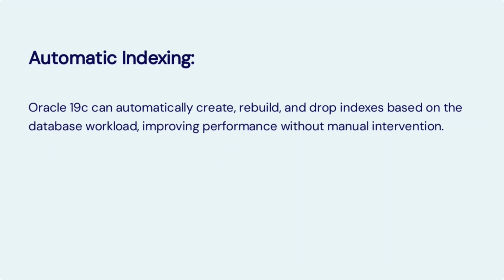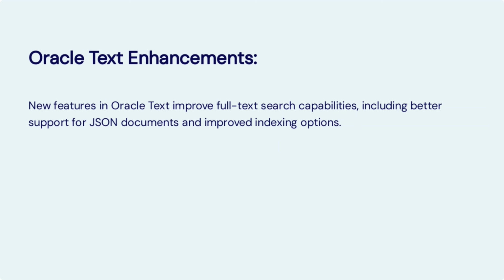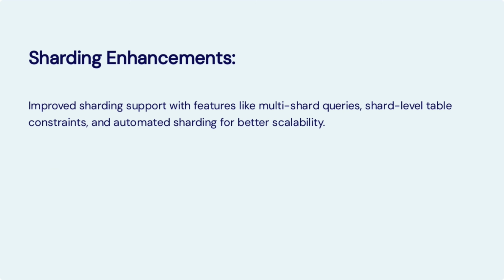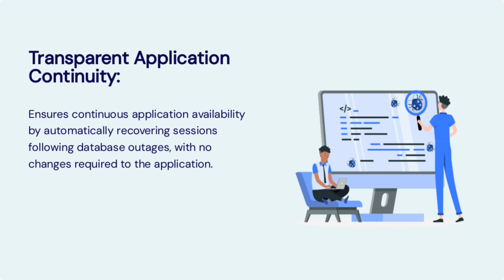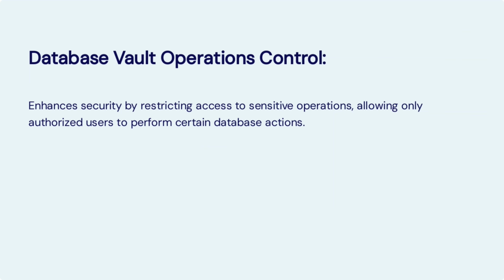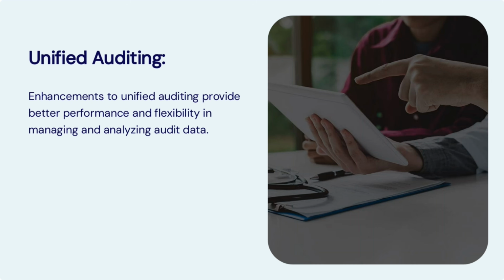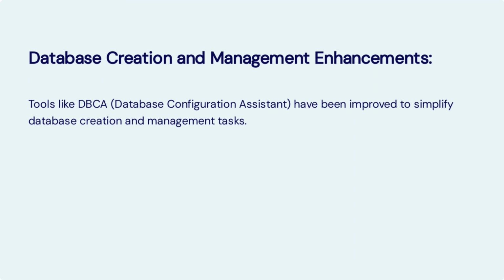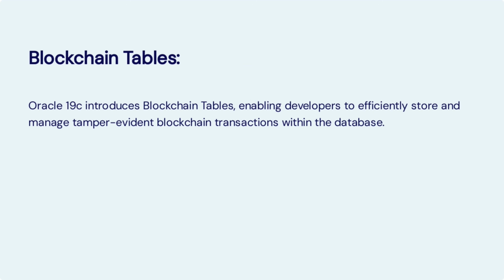Oracle 19c: The Game-Changing Features Developers NEED to Know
Oracle 19c New Features for Developers | Oracle 19c New Features | Oracle Database 19c New Features
Oracle 19c brings game-changing features for developers! Learn about the new features that will improve your database development experience.
Watch now to master Oracle 19c and enhance your development skills!
Did you know that Oracle 19c introduces Automatic Indexing, which can automatically create and tune indexes based on the application workload?
Unlock the full potential of Oracle 19c with our in-depth guide to the top new features for developers! In this video, we explore the latest enhancements and tools designed to optimize your database performance and elevate your development skills.

🚀 What's Inside:

Automatic Indexing: Boost performance with AI-driven indexing.
Real-Time Statistics: Keep your queries optimized with up-to-the-minute data.
SQL Quarantine: Safeguard your system from problematic SQL statements.
Hybrid Partitioned Tables: Seamlessly integrate internal and external data storage.
JSON Enhancements: Effortlessly manage and query JSON data.
New PL/SQL Features: Simplify your code with qualified expressions and constants.
In-Memory Enhancements: Accelerate analytic queries with improved in-memory capabilities.
Machine Learning Integration: Build and deploy ML models directly within the database.
Enhanced Security Features: Protect your data with advanced authentication and access controls.
Persistent Memory Support: Gain faster data access with non-volatile memory storage.
Transparent Application Continuity: Ensure seamless application availability with automated session recovery.
Zero-Downtime Upgrades: Minimize disruptions with Oracle Fleet Patching and Upgrading.
Whether you're a seasoned Oracle pro or a budding developer, this video provides invaluable insights and practical tips to harness Oracle 19c's new features. Elevate your database management and development skills to new heights!

If your queries about following then you should need to watch this video.
oracle 19c
oracle 19c new feature
oracle 19c new features
oracle 19c feature
oracle database 19c new features for developers
oracle database 19c
oracle database 19c new features for administrators
oracle 19c database feature
oracle database
19c new feature
oracle 19c database
oracle
oracle developers
oracle 19c features for developers
oracle 19c new features for developers
oracle 19c features
oracle database 19c new features